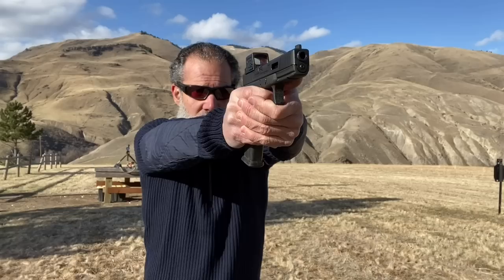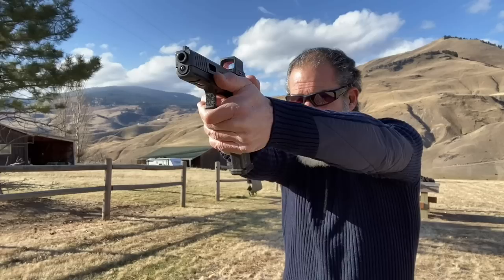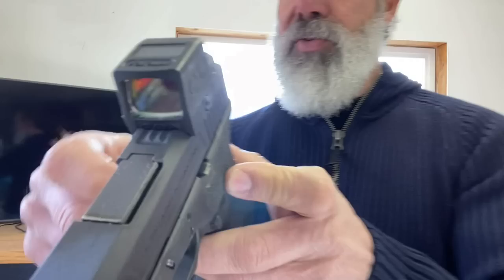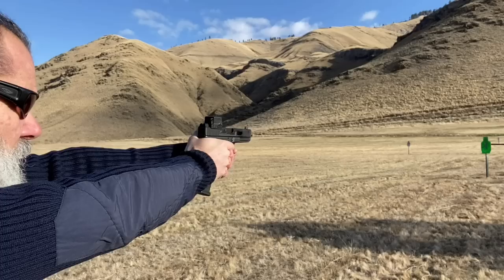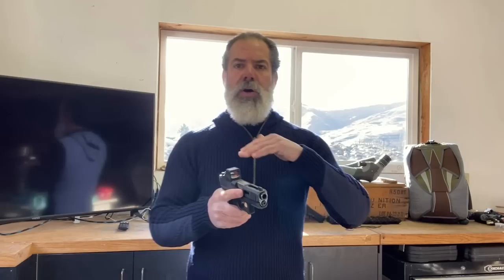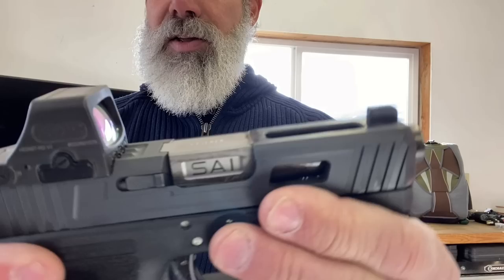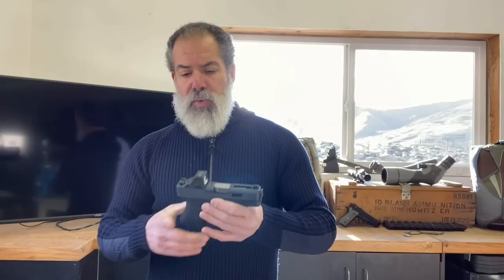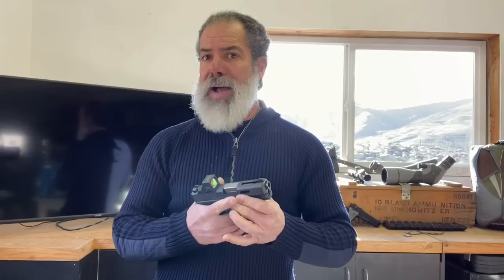Slide Cut for Optics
You have a standard Glock, 1911, or 2011 just to name a few.  That needs a optic cut. What are your options? @chpws